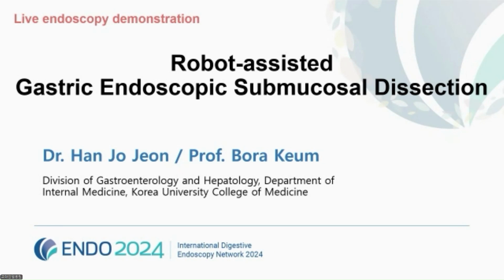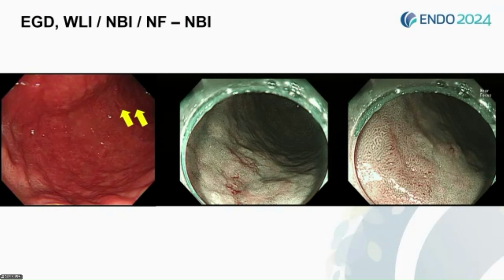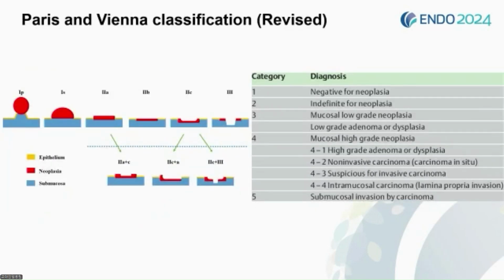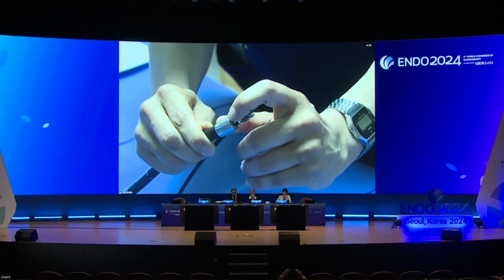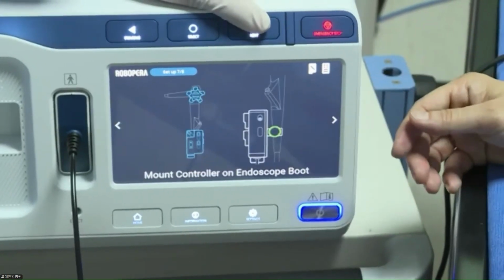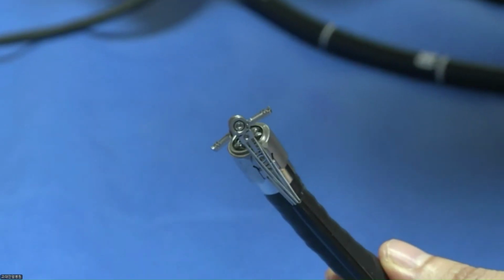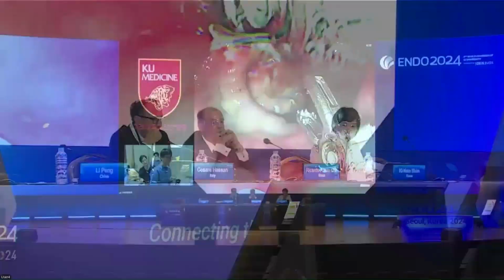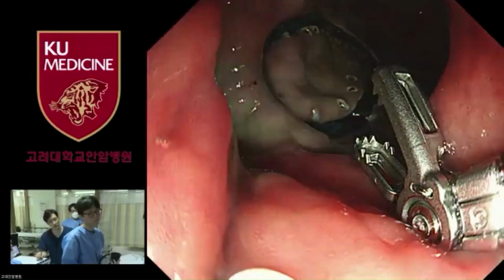ENDO2024 EndoRobotics Live Demonstration by Dr. Han-Jo Jeon / Prof. Bora Keum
EndoRobotics ENDO2024 Live Demonstration

Robot-assisted Gastric Endoscopic Submucosal Dissection (ESD) using ROBOPERA™, EndoRobotics' robotic platform, compatible with the TraCloser™ traction device (Alligator type).